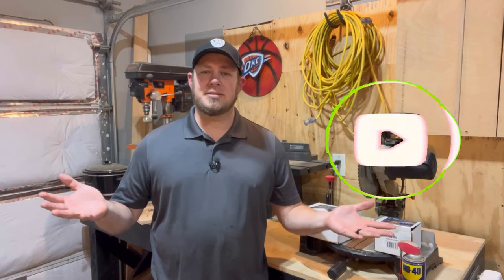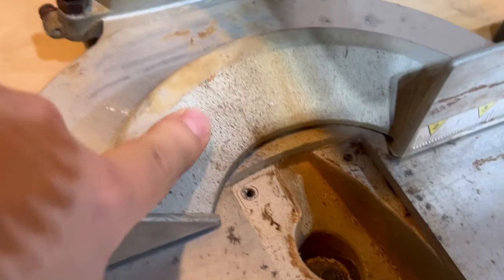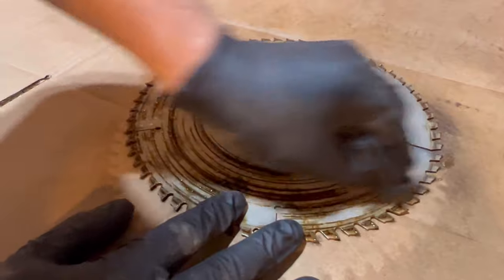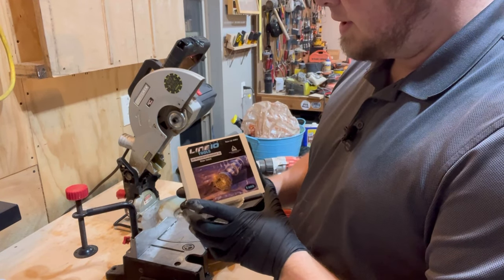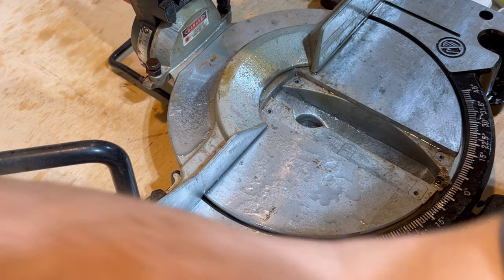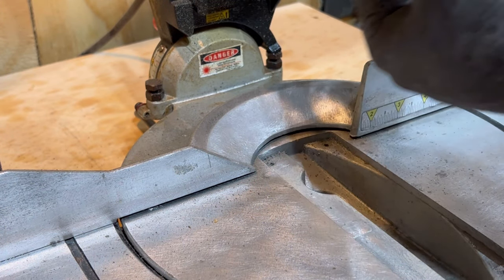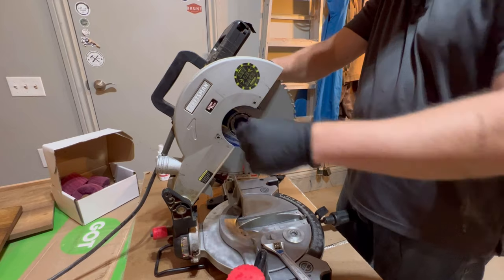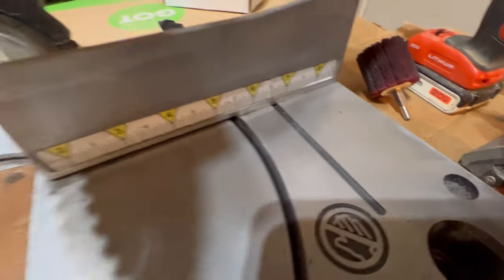Cleaning the RUST off my Miter Saw // Sawblade and Bed Cleaning // DIY Tool Maintenance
I have had my old craftsman miter saw for over 10 years, and it's been through a lot. Along with dropping it a few times (breaking several crucial parts), the bed also developed some rust on it from being left outside several times. Miter saw metal beds are not typically susceptible to rust, but in this case, the elements and extreme use has left some rust and grime on it, and in general just looks bad.

In this video, I restore the blade and saw bed to almost new using some awesome products. Line10 Tools sent me a box of wire brushes and buffing pads to use, and Boeshield sent me a package of their metal treating products, including a Blade solution, Rust Free rust remover, and T9 protection coating.

I demonstrate a possible way to use these products to clean my tools, in this case my miter saw, and get them looking nice and new (or at least presentable).

00:00 Intro
03:26 Blade Cleaning
07:06 Saw Bed Cleaning
11:18 Buffing and Polishing
15:46 Final Thoughts

I hope you find value in this content and these products!!